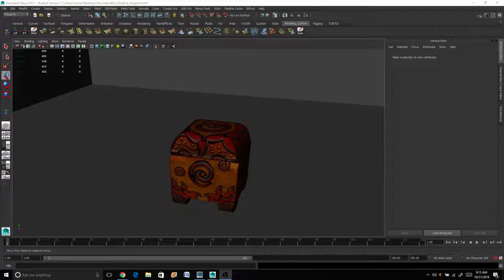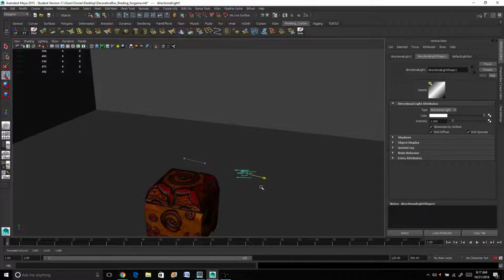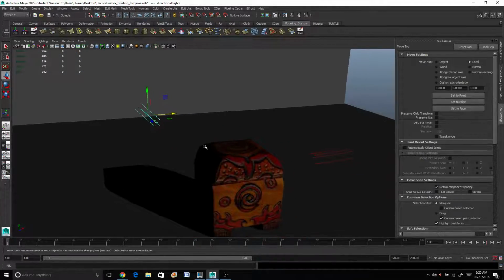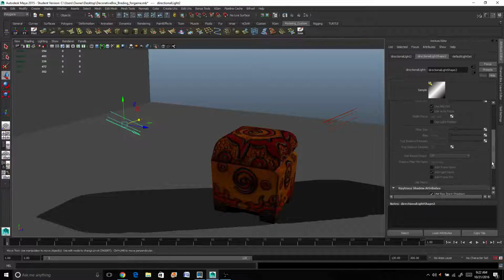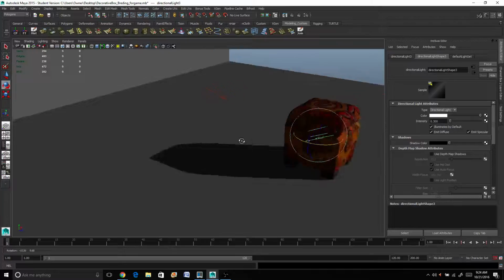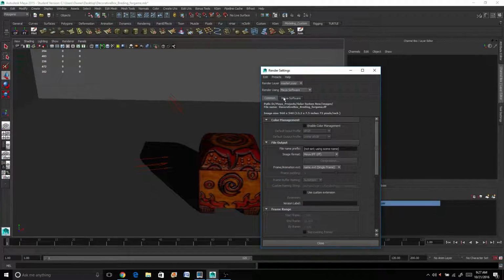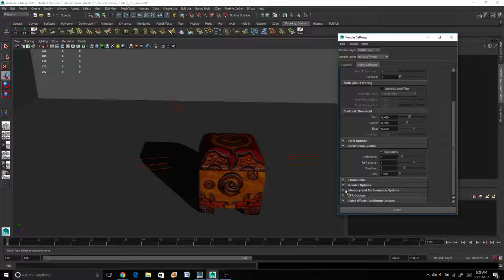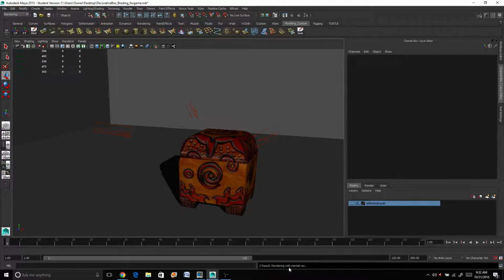Decorative Box Project: Part 5